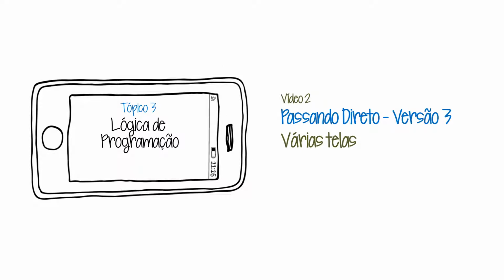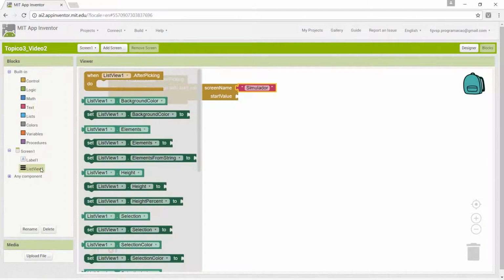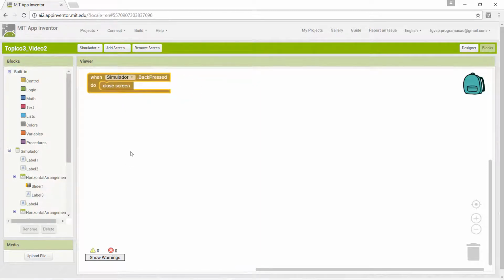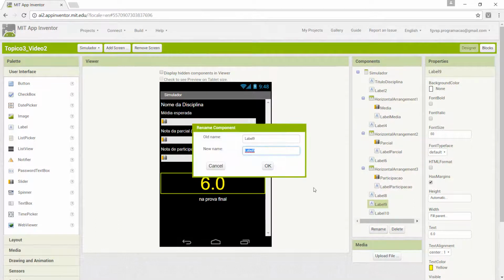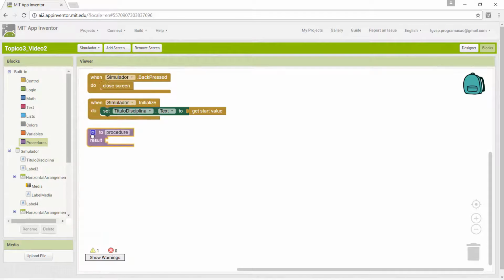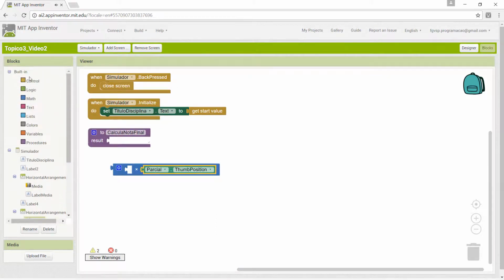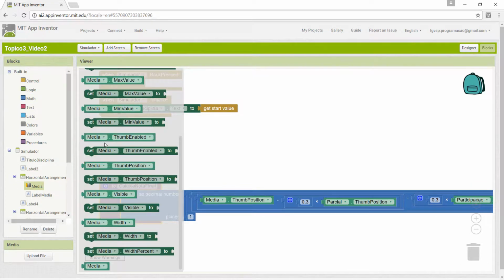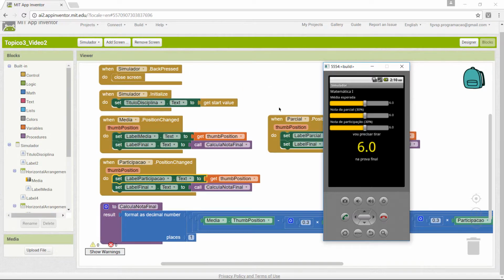Unit 3 - Video 2 - Straight A - r.3 (back end)